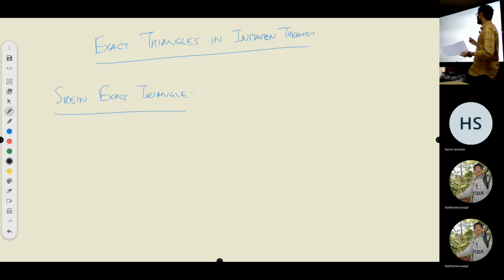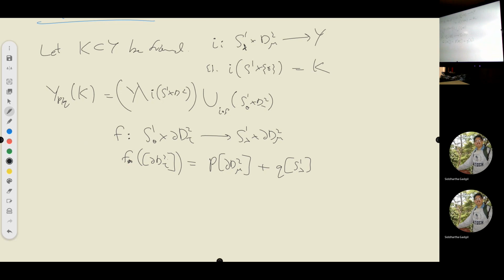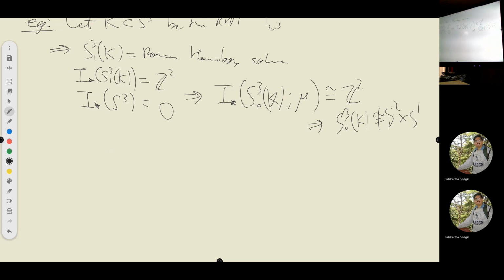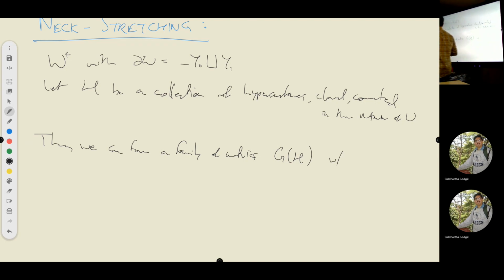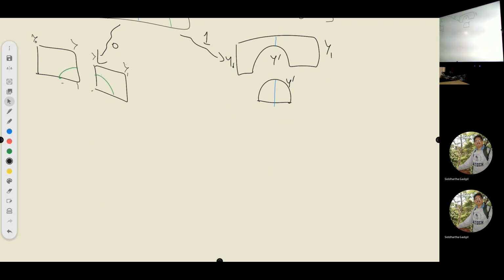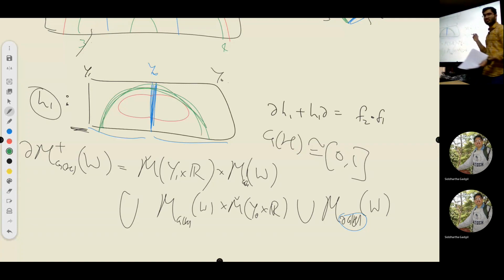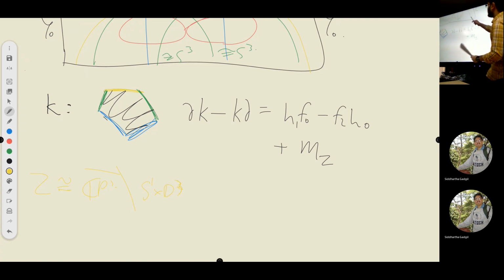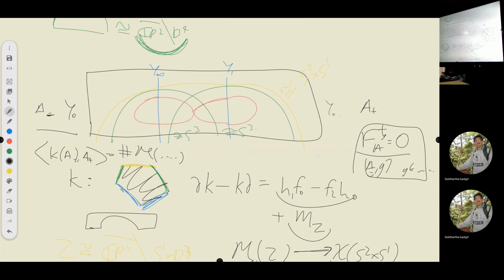Instanton Floer Theory - 6: Exact Triangles in Instanton theory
Lecture by Deeparaj Bhat (MIT) delivered at IISc on January 20, 2023.

Note: There is unfortunately no recording of the fifth lecture in the series. The lecture notes can be found on the series webpage